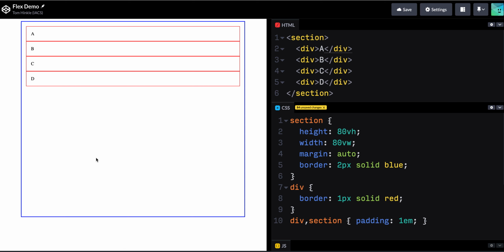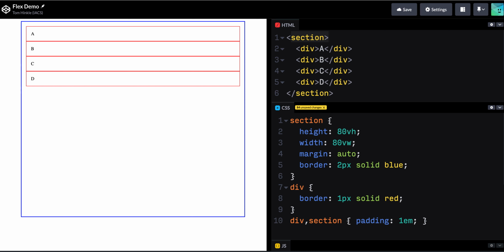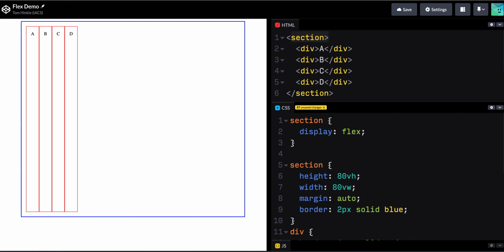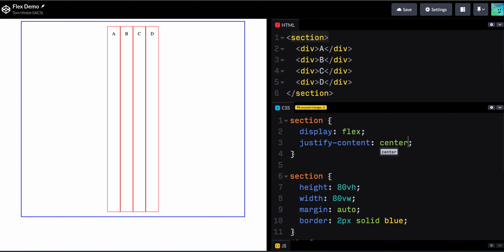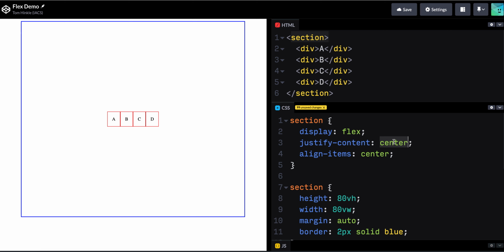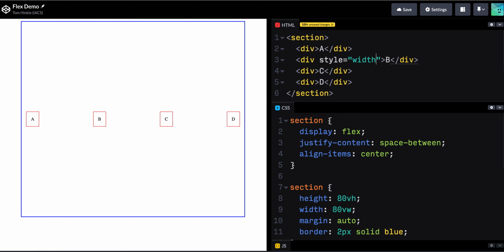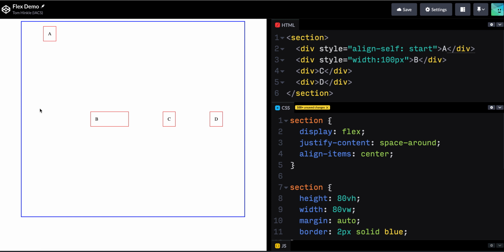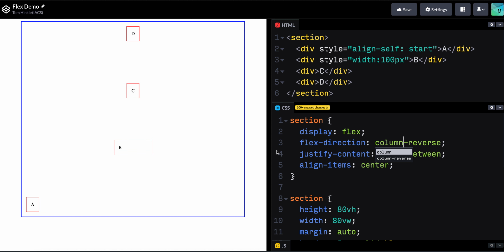Flexbox Basics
A quick introduction to Flexbox